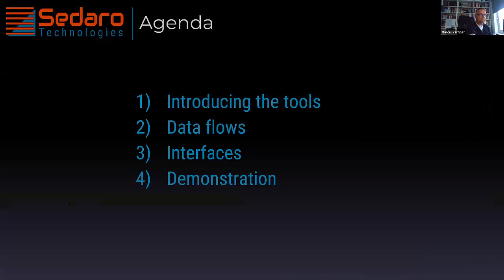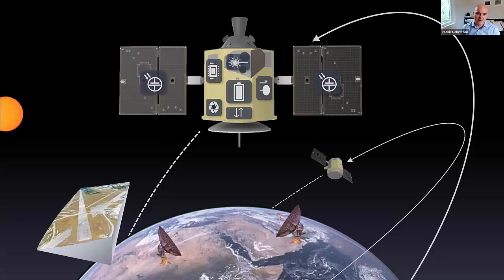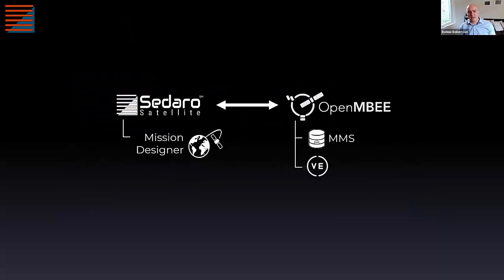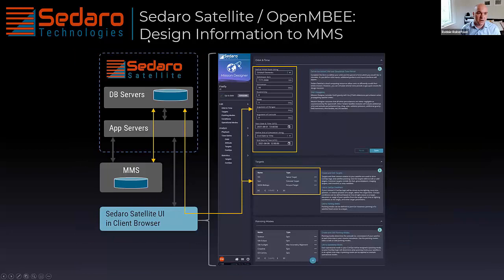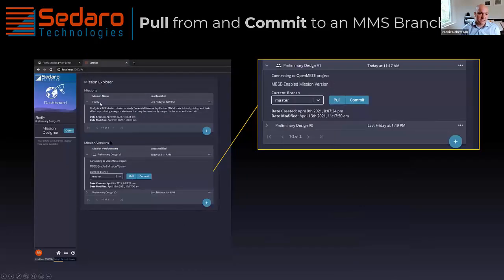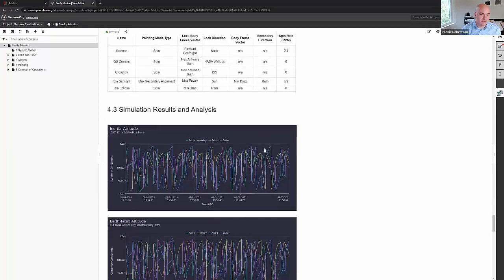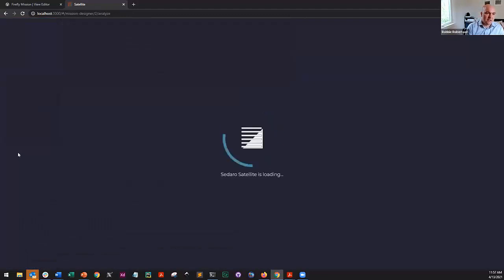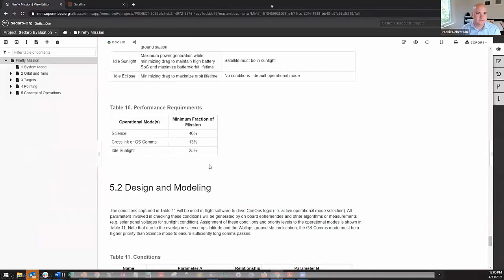MODELS'21 OpenMBEE - Invited talk: Collaborative Design with Sedaro Satellite and OpenMBEE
Robbie Robertson, Sedaro Technologies